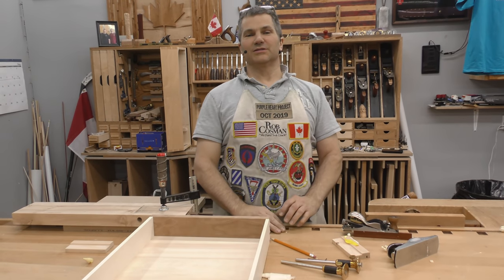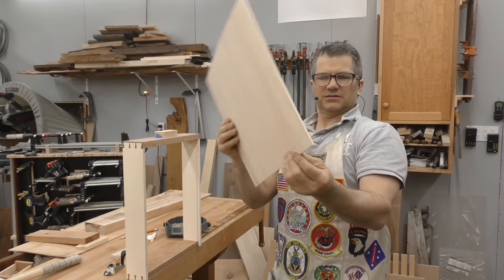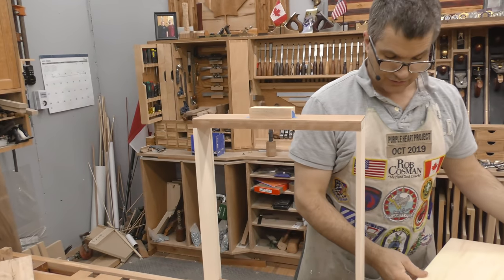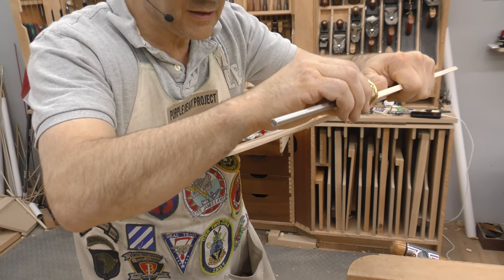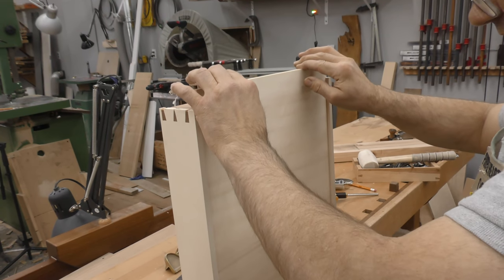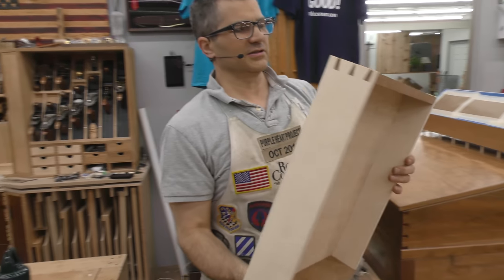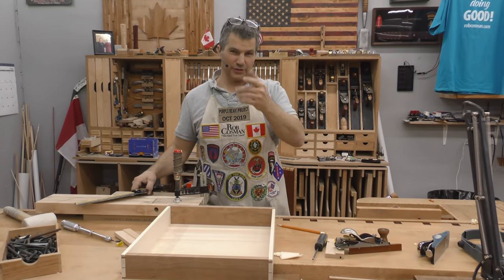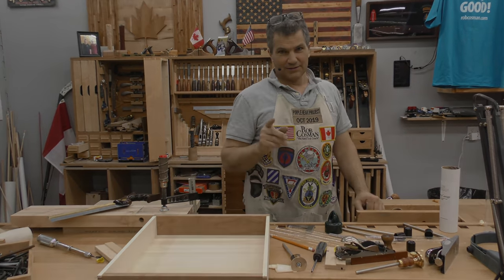Attaching Drawer Bottoms - Getting the Fit Just Right (Part III)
Attaching drawer bottoms is the finishing touch to this drawer masterpiece. In this Drawer Making Episode #34, Rob has to troubleshoot the drawer bottom rabbets to get the fit just right.

Watch the master at work as he fits, determines the issue, comes up with the solution until finally the drawer bottom fits like a glove (or a hockey mitt!)

Then Rob affixes the drawer bottom with a screw that also allows for drawer expansion and contraction.

At the end Rob goes through several models of marking gauges and cutters and why you might want to own several